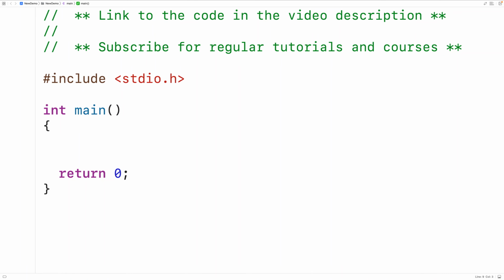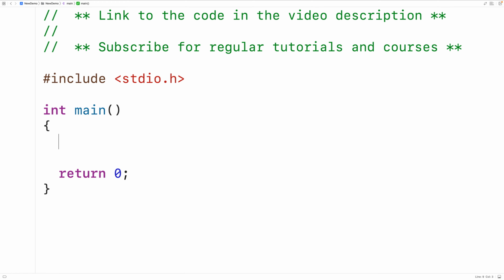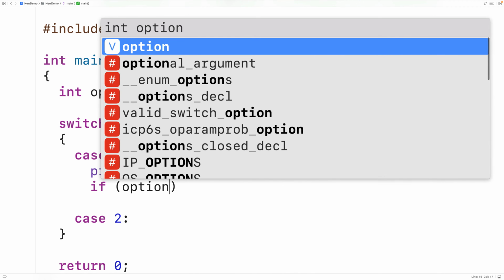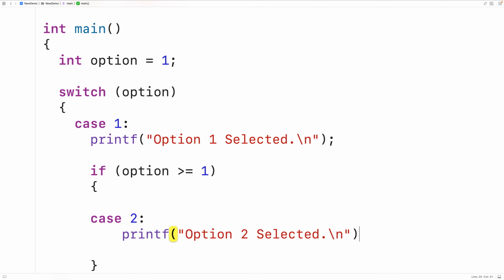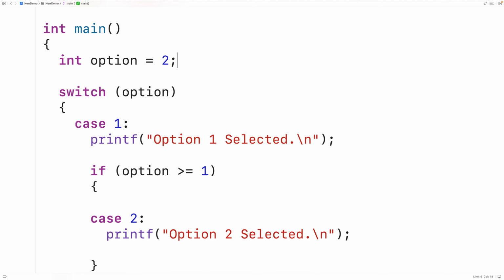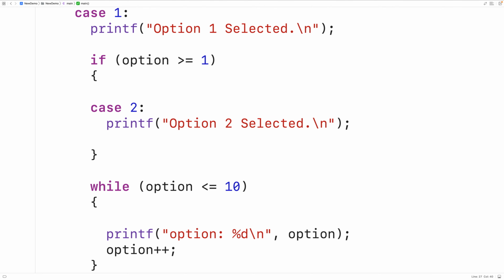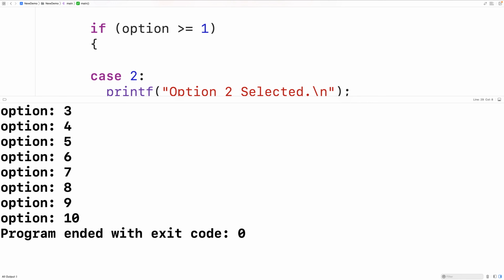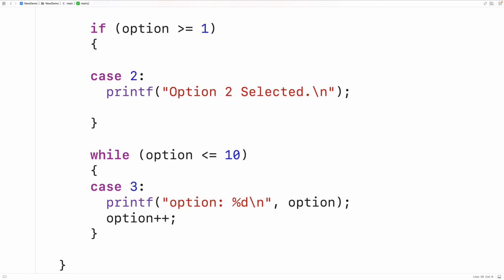Interleave Switch Cases Within Other Control Structures | C Programming Tutorial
Learn how to interlace the cases of a switch statement with the bodies of other control structures in C, a "coding trick" that is a bit of a hidden feature in the sense that it's not well known or widely used.  Though not at all advisable to use in practice for producing understandable and readable code, the technique does have the odd practical application, such as Duff's Device Source code to build a portfolio that will impress employers!